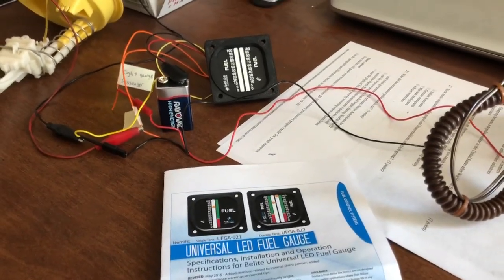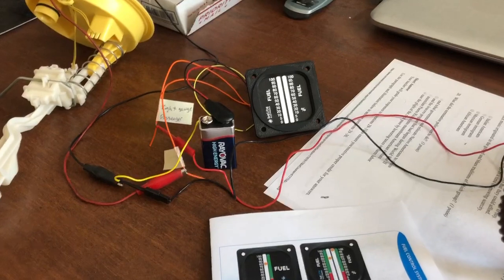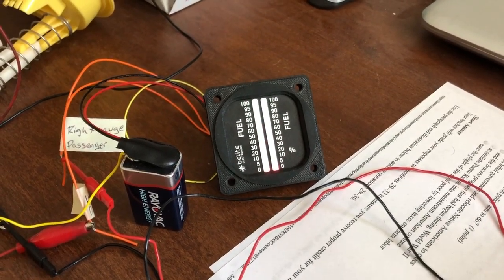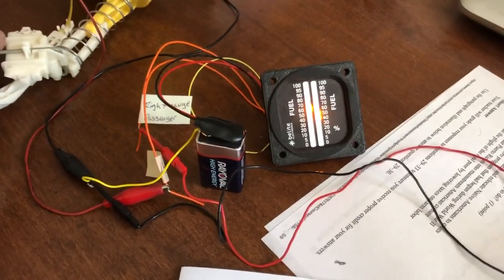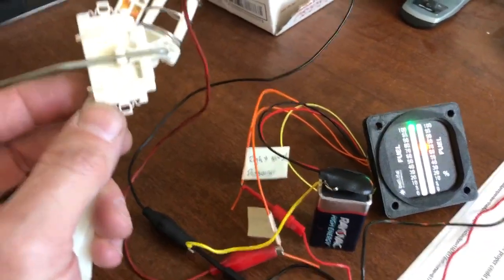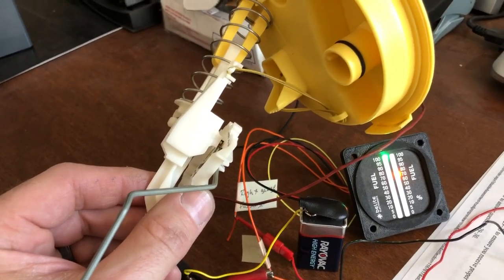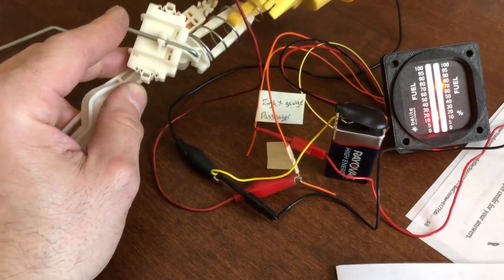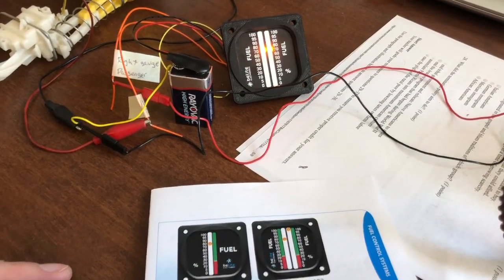E39 LS swap Belite Electronics universal dual fuel gauge.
Video of the Belite universal dual tank fuel gauge in an Automotive application